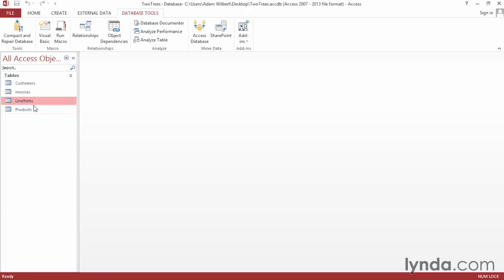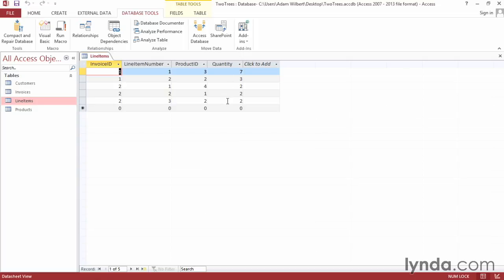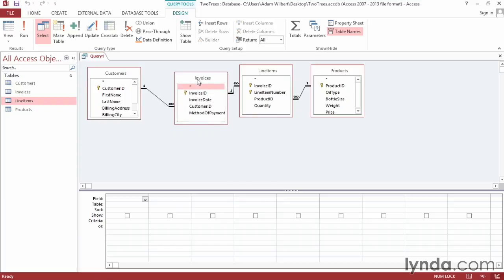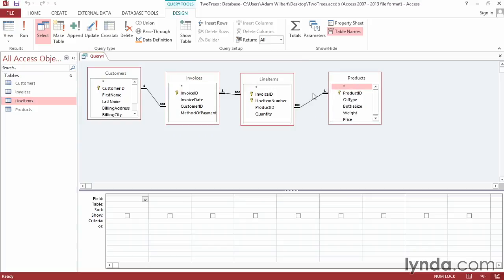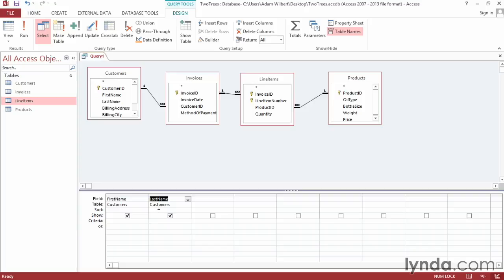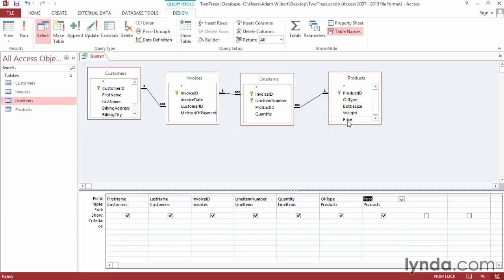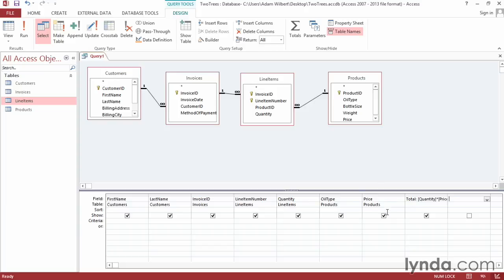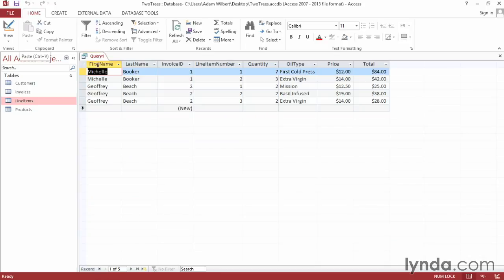Tutorials - Relational Database Fundamentals 8/4 Writing queries in Access